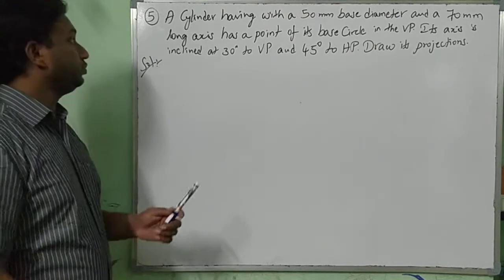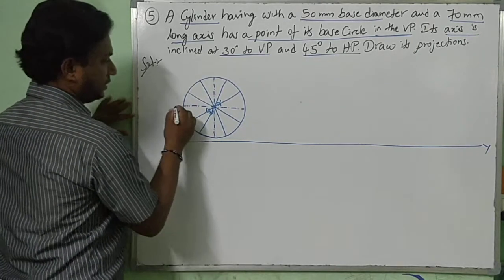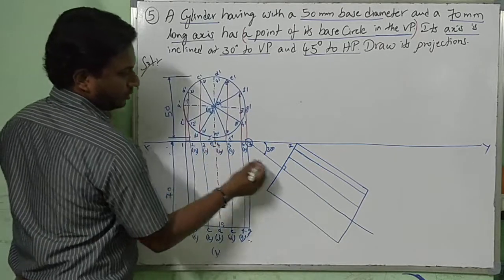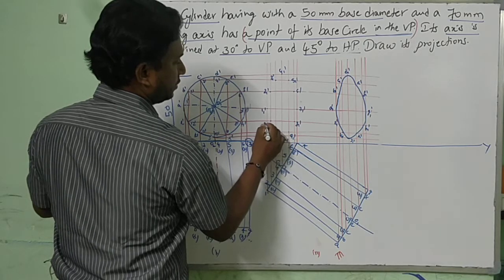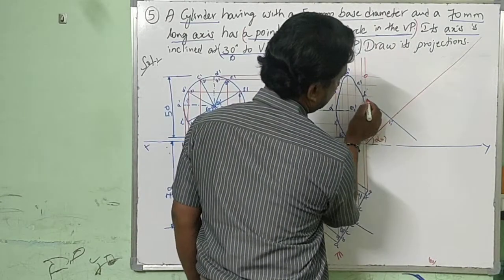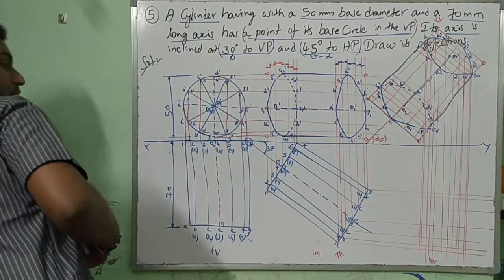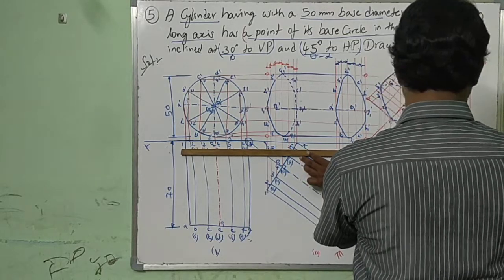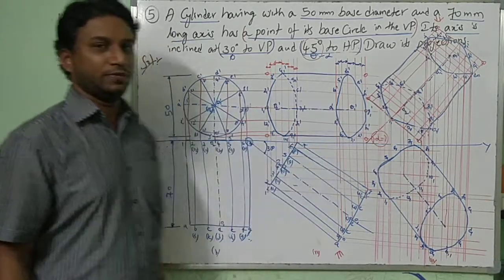Projections of Solids - II_Problem_5